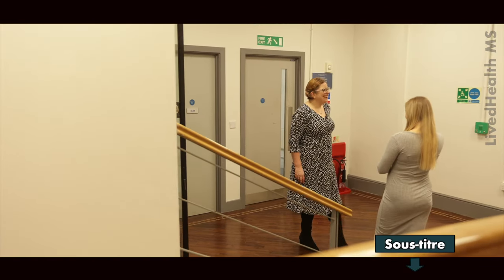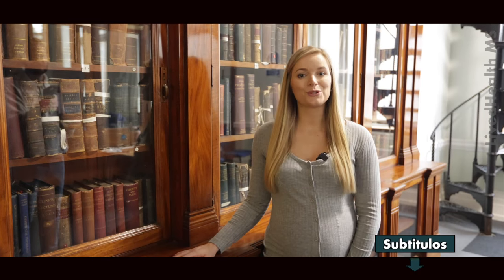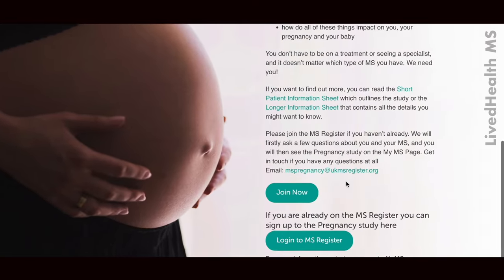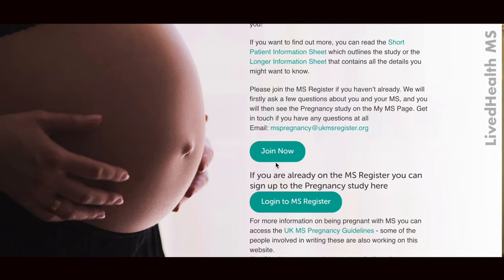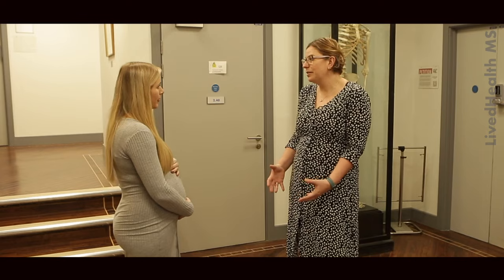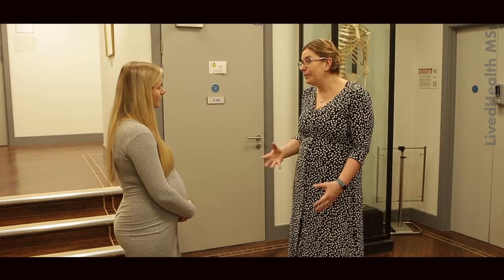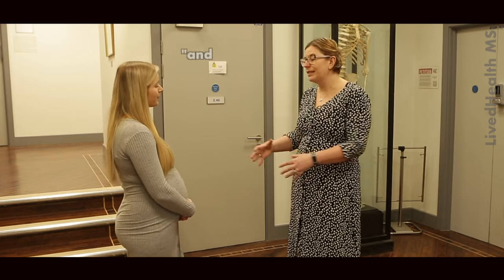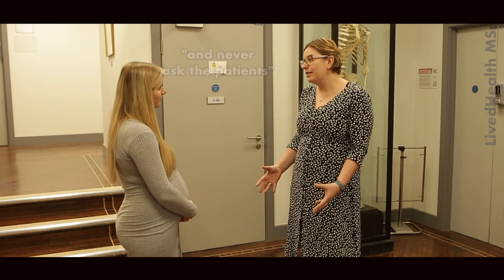What is the MS Pregnancy Register?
During this episode Dr Ruth Dobson tells us about the UK MS Pregnancy Register, a place where you can find support and information from other MSers who have conceived, as well as provide information about your own experience.

@LottieRainbow also talks about some of the peer support groups that she has found useful.

Have you heard of the UK MS Pregnancy Register? What support services have you found useful?